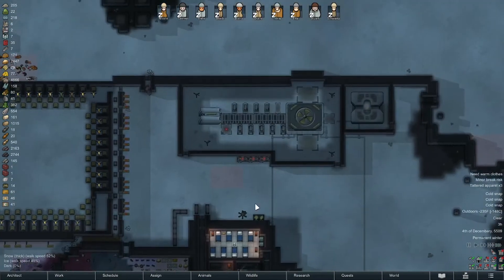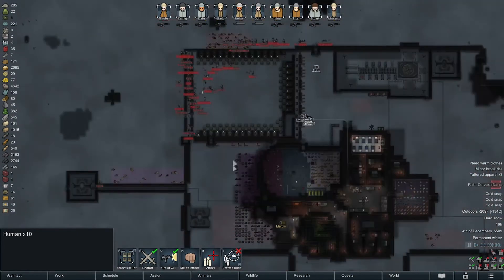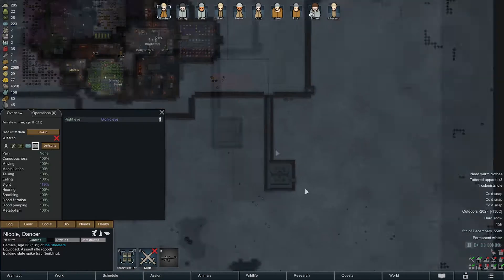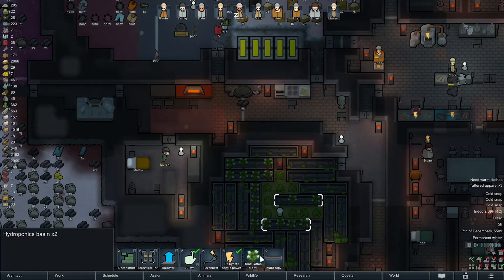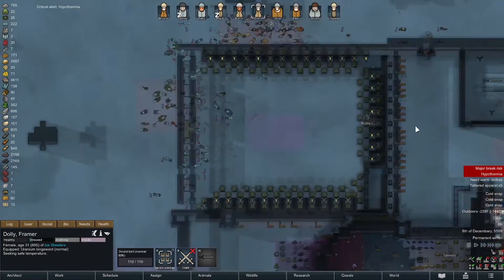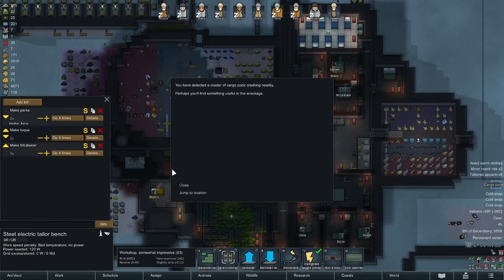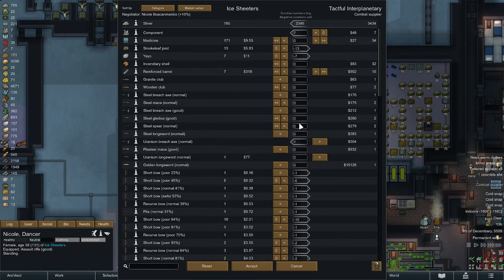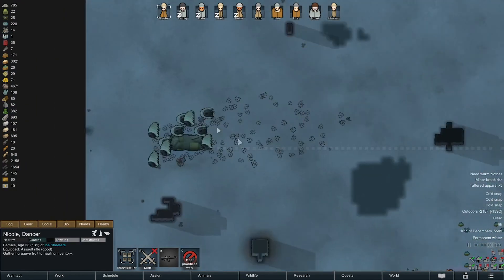[91] Sea Ice Challenge - Repairs - RimWorld 1.3 - 3 Cold Snaps!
In this episode the colonists build traps, and repair stuff damaged during the last raid.

Here's a save start with Ideology, if you'd prefer to try that way This isn't the game I play, but it will make this a bit easier with Ideo active.
In order to actually get raided by other factions, you have to alter the core game FactionDef values of AllowedArrivalTemperatureRange. Scan the core config in this folder:
(On Windows): C:\Program Files (x86)\Steam\steamapps\common\RimWorld\Data\Core\Defs\FactionDefs
for this string: allowedArrivalTemperatureRange
and replace the value of those lines with this:
 -200~200
Should the game take an update, you will have to do this update again.

The mod list in episode 1. I do remove several of them by episode 5, since the extra clothing and such could easily make things too easy here. If you want to roll with them, go ahead! It'll make this a bit easier once you get some of the gloves, aprons, and such in hand.

No cannibalism
You can do missions, but you cannot harvest mine resources or chop wood from any other areas other than your home zone.

The starting pawn is a not elderly female pawn. In order to make this one more challenging, I didn't give her the Sanguine trait, which most people insist on for this playthrough.